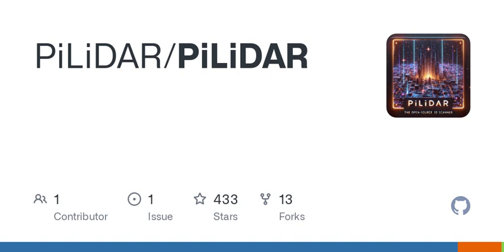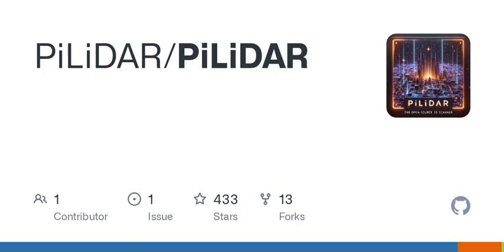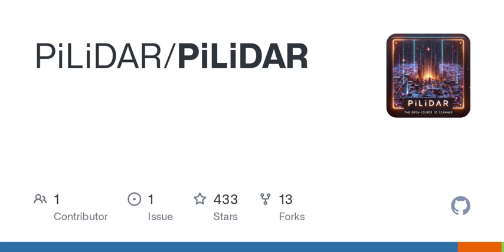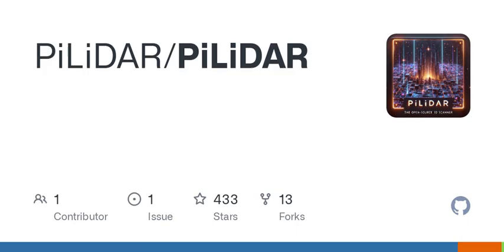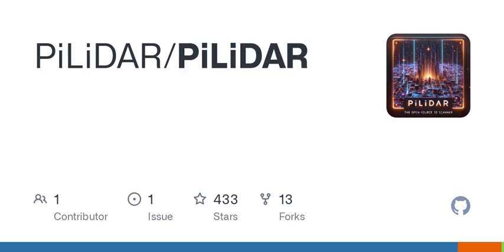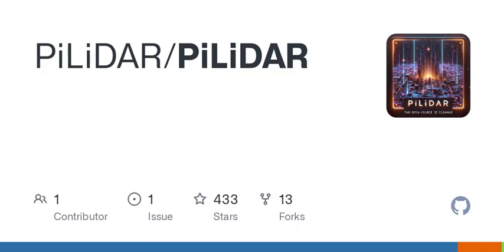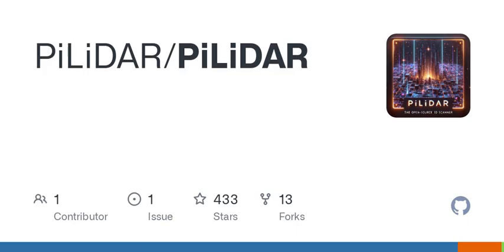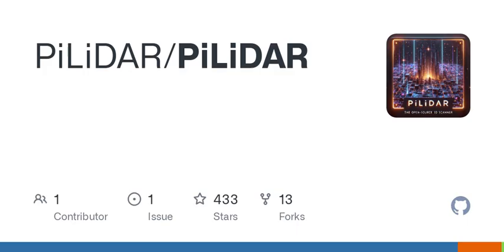GitHub - PiLiDAR/PiLiDAR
Contribute to PiLiDAR/PiLiDAR development by creating an account on GitHub.